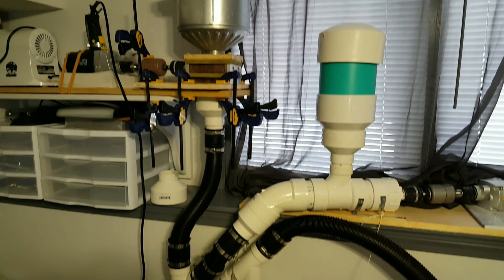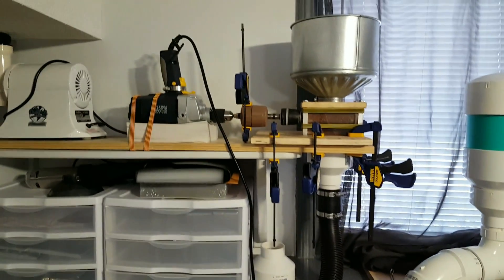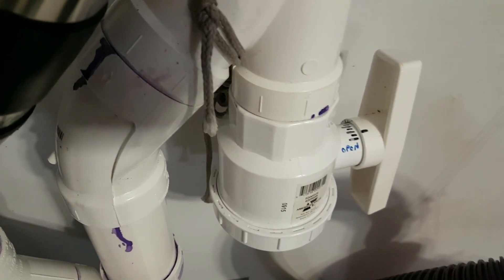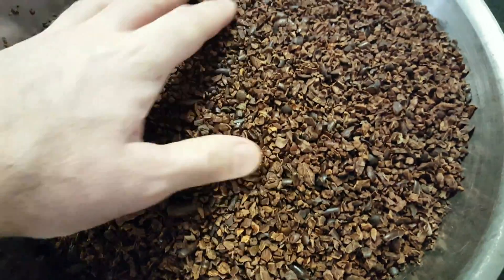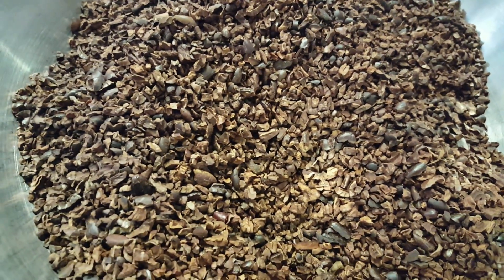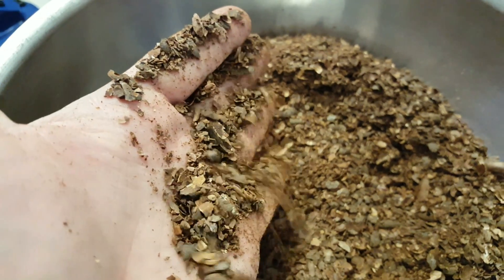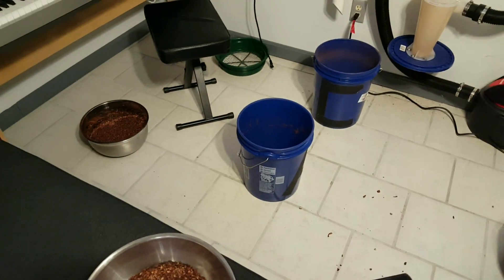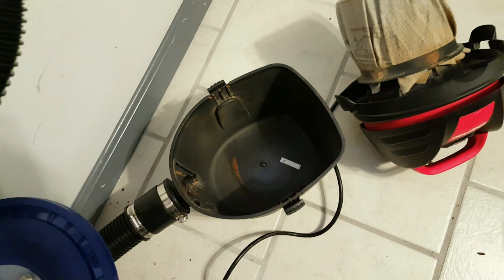Bean to Bar Cocoa Bean Winnowing Device - Part 2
Winnowing of cocoa beans in Andrew Frongello's chocolate making process. This is Andrew Frongello's winnowing device that he designed and he shows us an in depth walk through of his process and operation of the device.